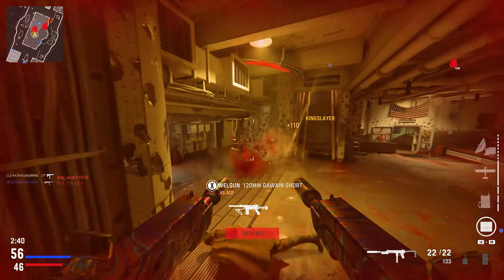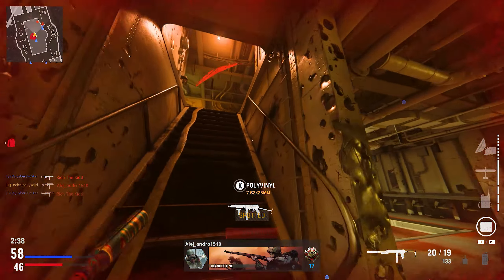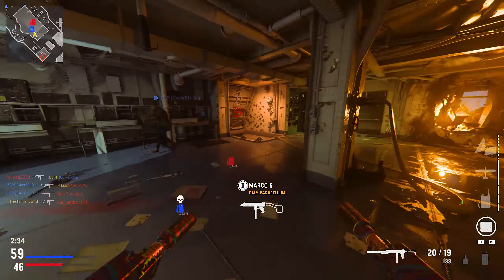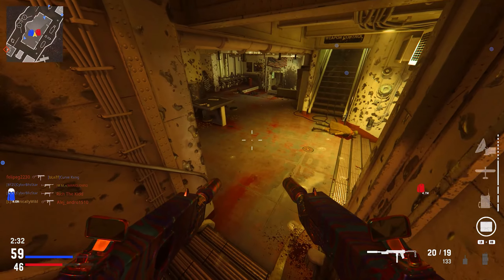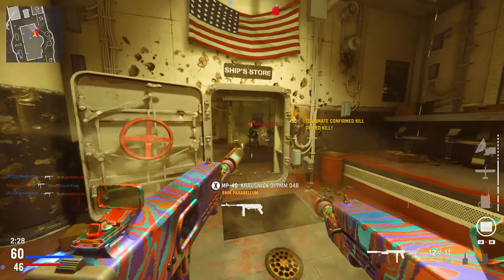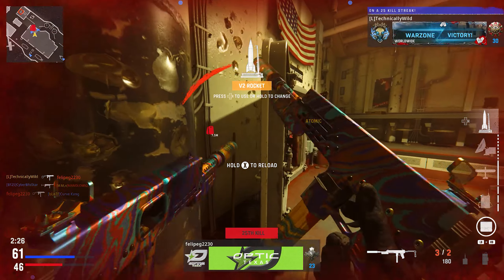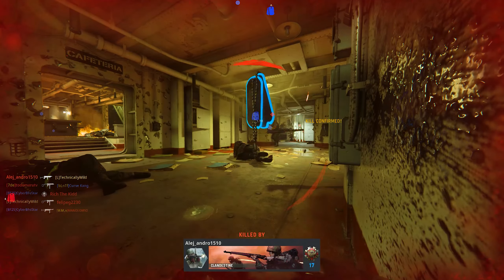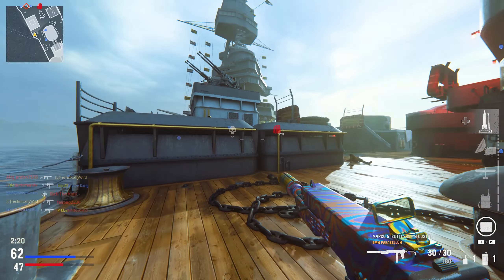Akimbo Marco 5's Go Crazy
I unlocked atomic on the new Marco 5 in Vanguard

Music♩
Paul Grant - Future
Oilix - Soothing Soul
Funk Shui - Doppelganger